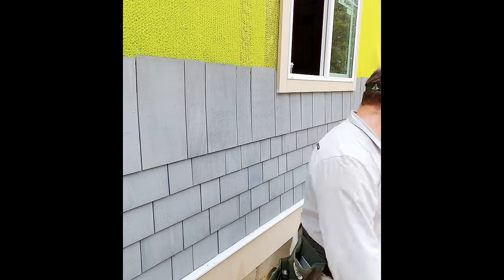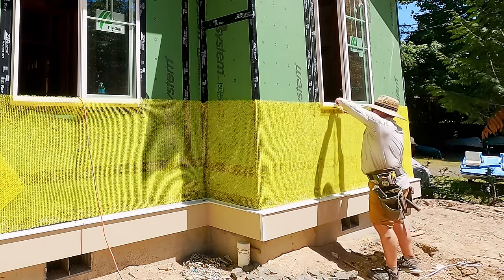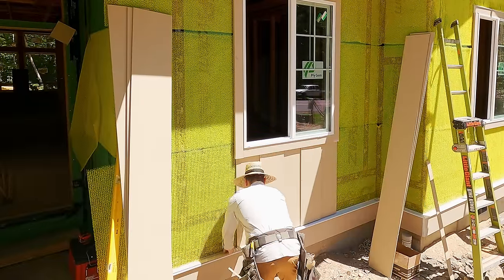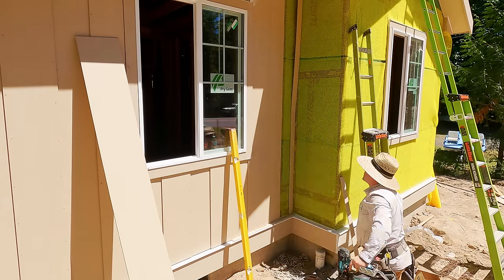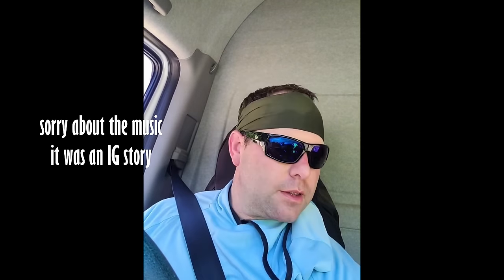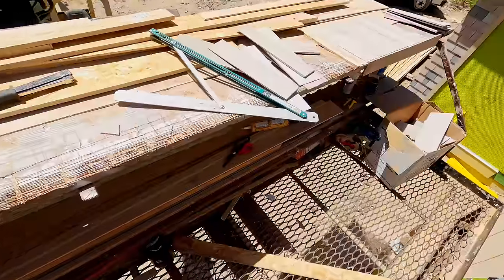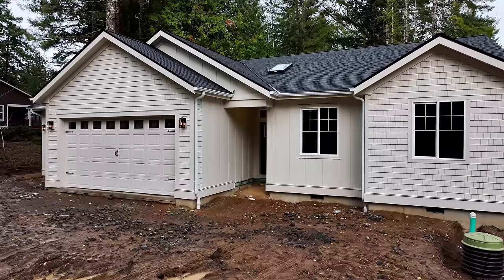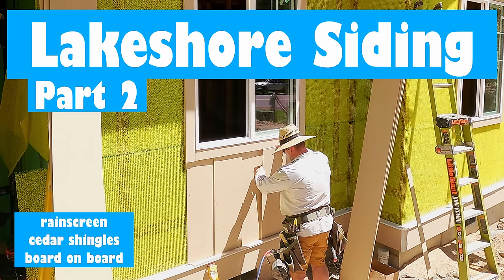Lakeshore Siding Part 2 Rainscreen Cedar Shingles Board on Board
In the last video we focused on installing SmartSide lap siding, layout, window trim etc.  In this video, we'll focus on the front of the house.  Before installing SmartSide vertically as "board on board", we install a rain screen product by Benjamin Obdyke, called Slicker Classic.

To increase the drying potential of the wall, a rain screen provides a gap between the wall and the back of the siding.  In our climate zone the IRC requires a ventilated cladding.  Slicker Classic is basically an idiot proof way of providing a gap for when we install sheet goods, or in this case 12" pieces of SmartSide directly against the Zip Wall.

A portion of this house gets pre primed cedar shingles, so Slicker Classic is installed there too.  Here are two great articles explaining rain screens.

Please remember, I’m not showing the best way of doing something, just what works well for us.

0:00   - Intro
0:45   - Self Defense
1:09   - Slicker Classic Demo
1:58   - How to install rain screen
6:15   - Board on Board Siding with LP SmartSide
11:03 - Caulking
12:24 - Cutting and Bending Z Metal
13:24 - Beware of Heat Exhaustion
15:11 - Cedar Shingle Install
17:49 - Angle Cutting Cedar Shingles & singing
18:57 - House is Finished
20:44 - Drone Flyover of the Lake

FYI, I am a Part 107 Certified Commercial Drone Pilot.  I scored a 95% on the FAA test and give all credit to the Easily the best money I've spent in a long time, besides the Drone.

QISM2CCCBNVWPCOB
UUP97UTNJYHB7FOE
FDIB86DWGEU5L28G
YLJNKZF5SRSKQUUD
JMASZUZPLQIHM851
7JIV67P4LCN2RFEV
CRUZYCZ5CRDOL7H9